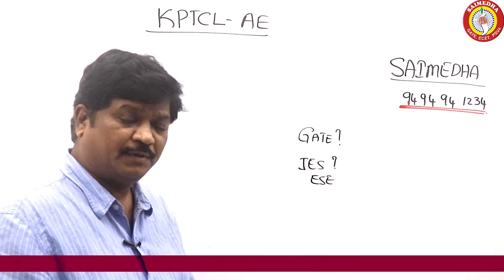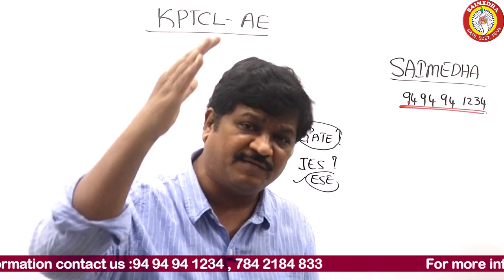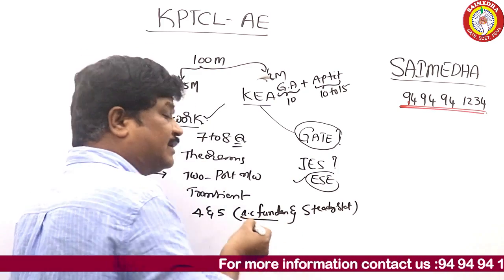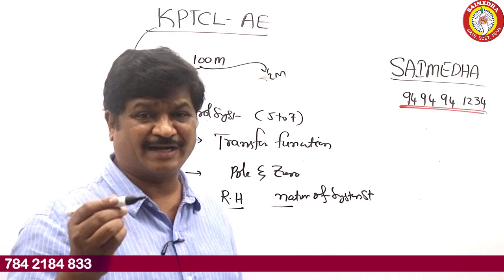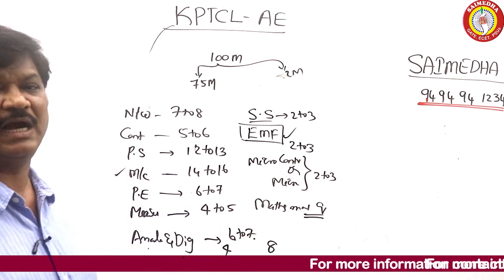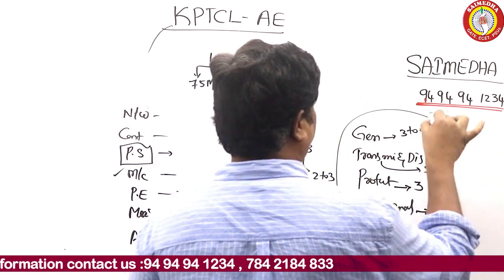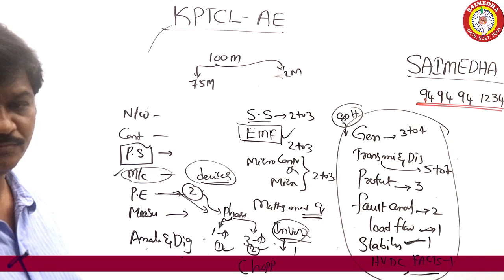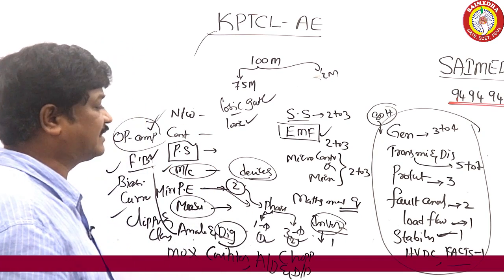KPTCL Recruitment Form - 2022 | AE ELECTRICAL | KPTCL AE PREPARATION | SAIMEDHA | RAMANA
saimedhadilsukhnagar saimedhavijayawada saimedhatirupati SAIMEDHA COACHING CENTER
CHAIRMAN: Dr.G.Ramana

BENEFITS:

1. PREPARED BY EXPERTS.
2. DETAILED NOTES AS PER SYLLABUS
3. USEFUL FOR ALL COMPETITIVE EXAMS
4  FREE CLASSES & QUIZZES.
5. FREE ASSISTANCE & DOUBTS CLEARING VIA CALL/WHATSAPP